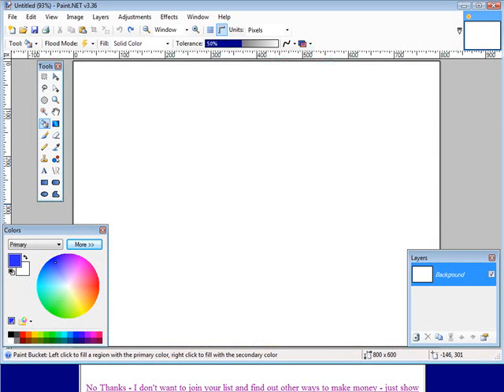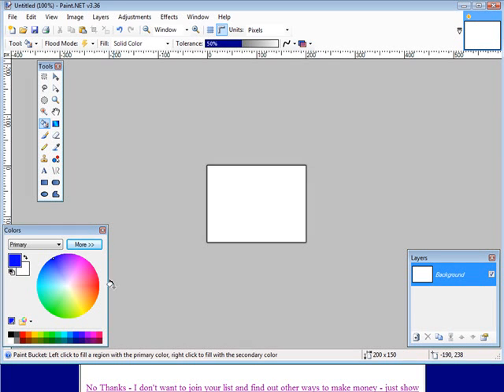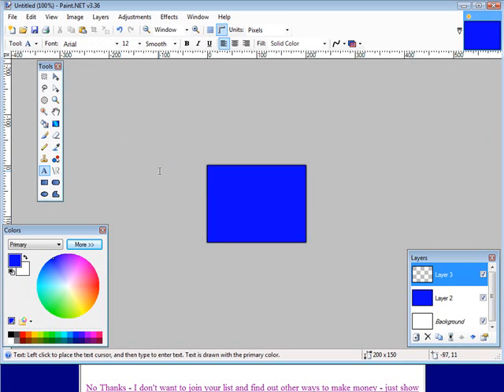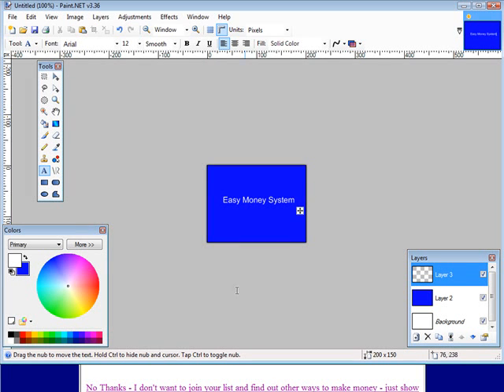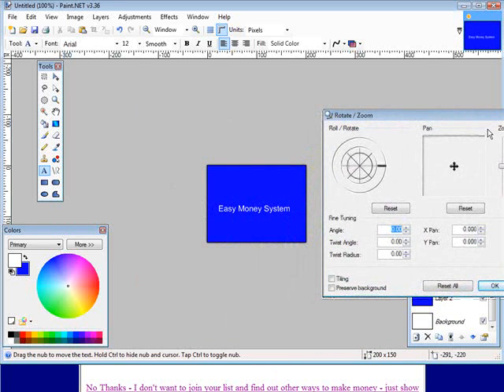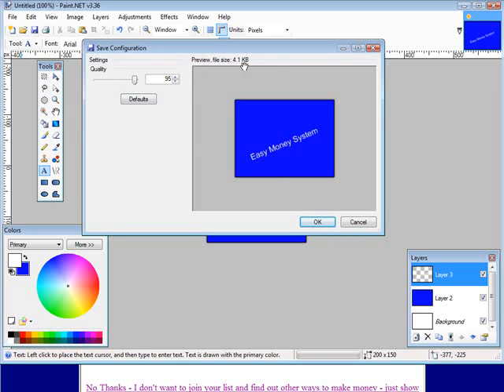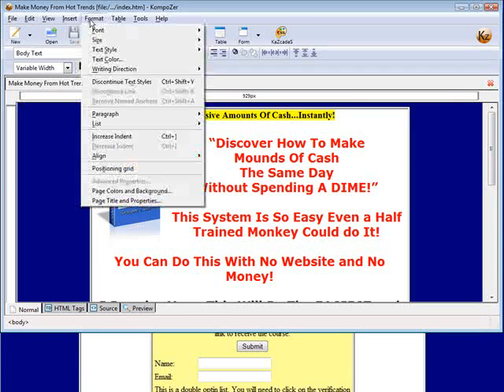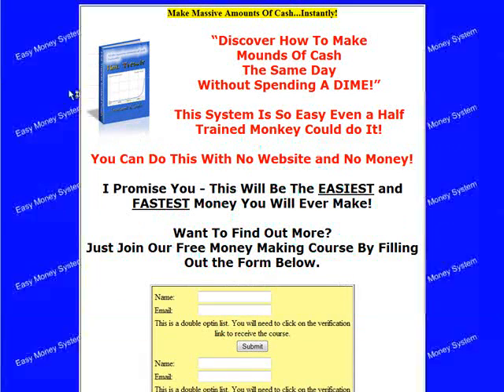How To Create A background Image And Add It To Your Website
Learn How To Create A background Image And Add It To Your Website